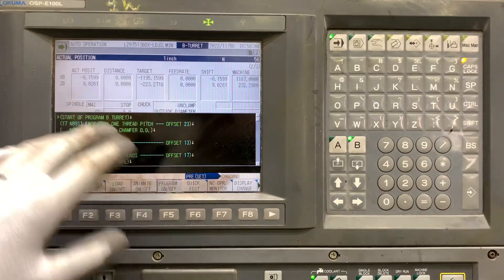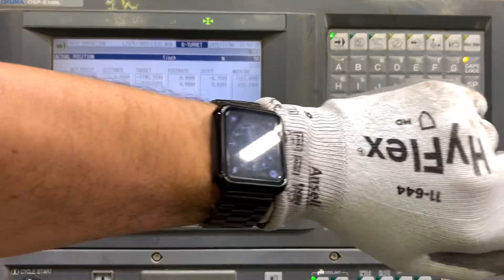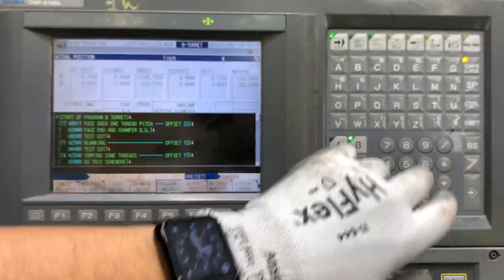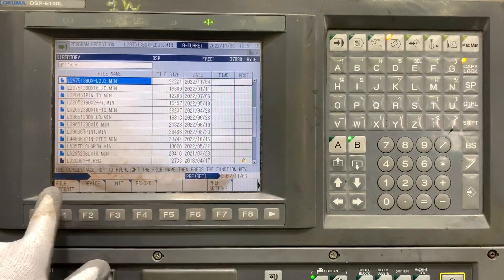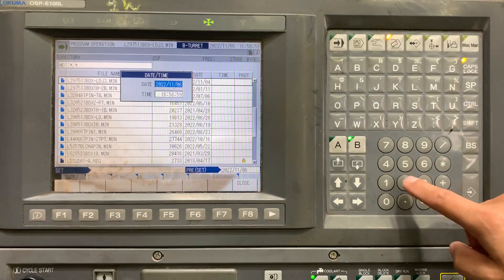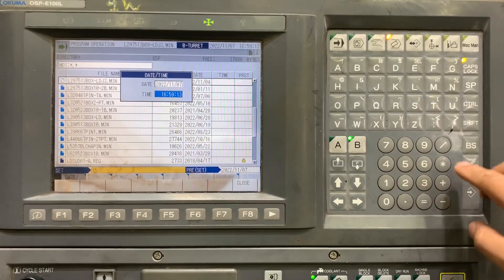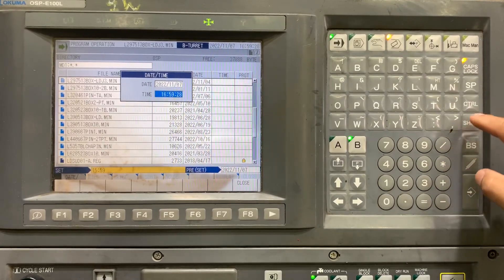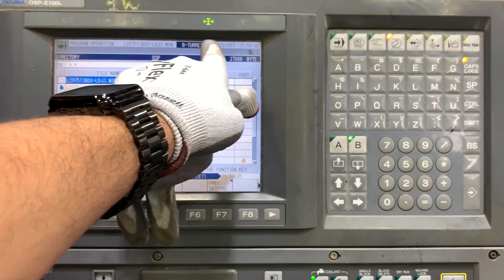Okuma OSP-E100L: How to update date and time